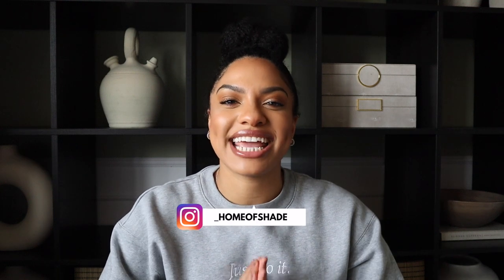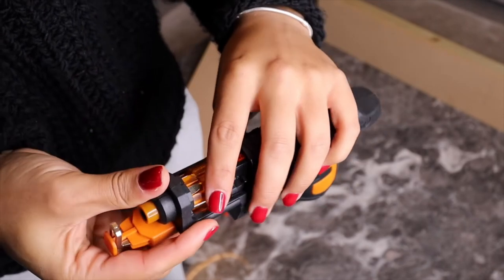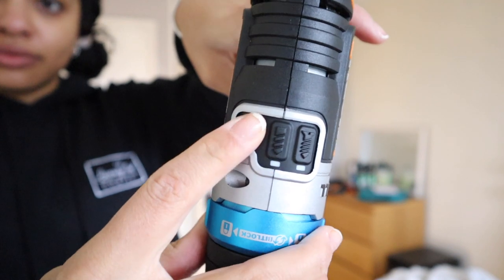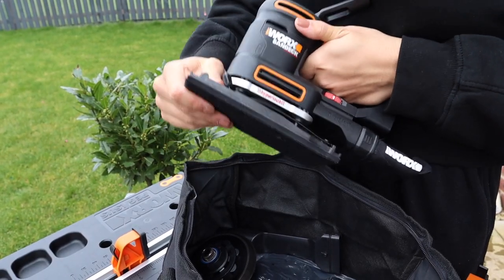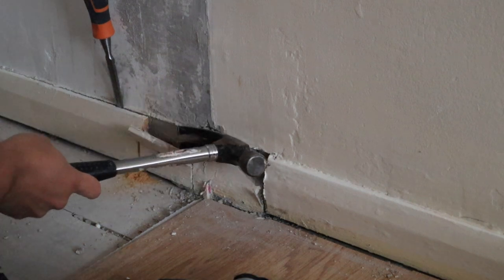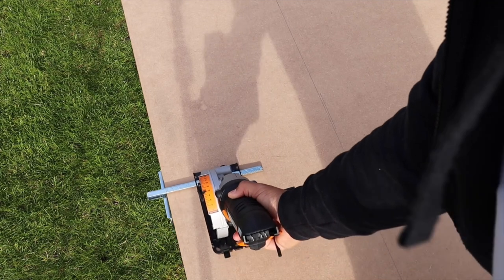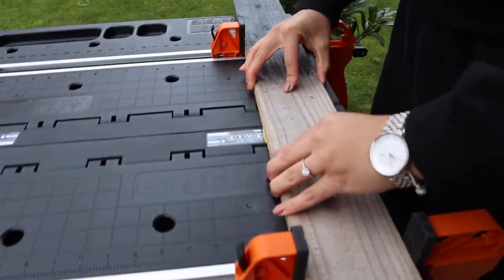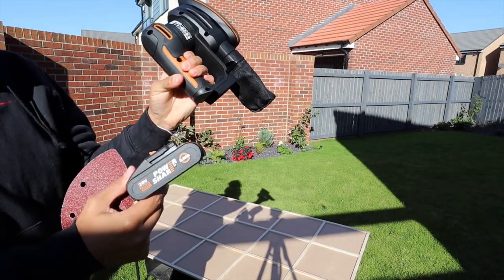Power tools for beginners ... but easy to understand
Power tools for beginners ... but make it easy. I'm sharing my top tools for beginners considering I was one too and a video like this would have helped me so much.

▷ PRODUCTS:
Drills
Slammer Drill WX354
AI Drill
Slide Driver WX255.1

Sanders
Sandeck WX820
Sandeck WX820
Detail Sander WX822

Saws
Sliding Mitre Saw WX845
Compact Circular Saw WX527
Sonicrafter WX696
Axis WX550

Site light WX026
Pegasus WX051

▷ CAMERA EQUIPMENT:
11-22mm wide lens
Mini tripod
Ring light
Mini ring light